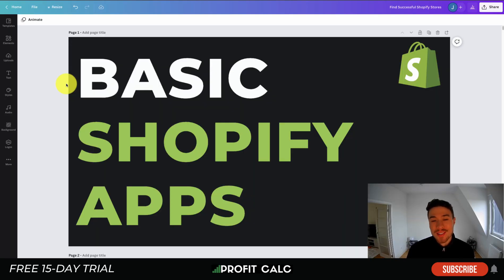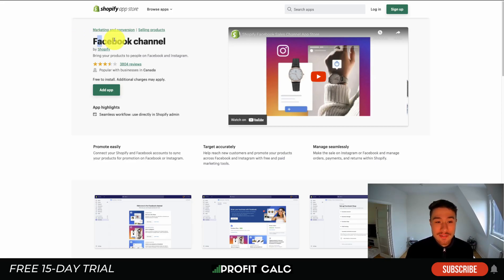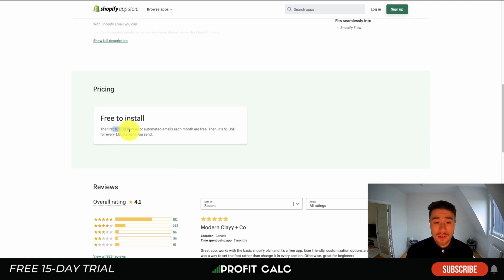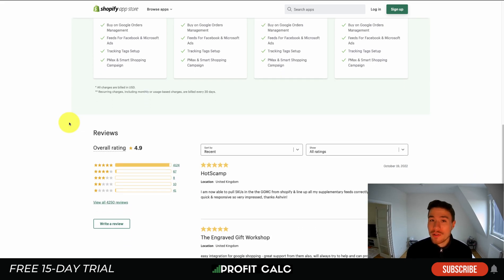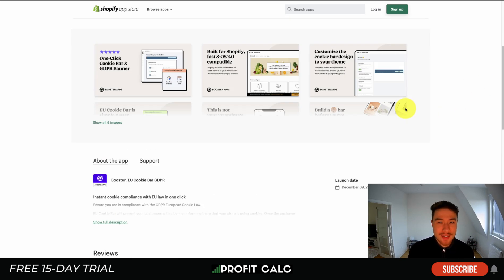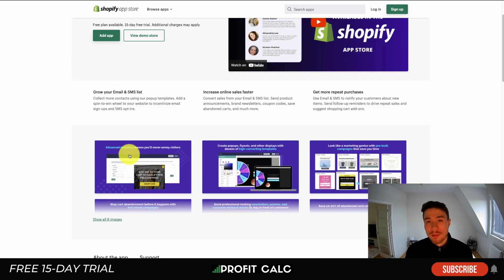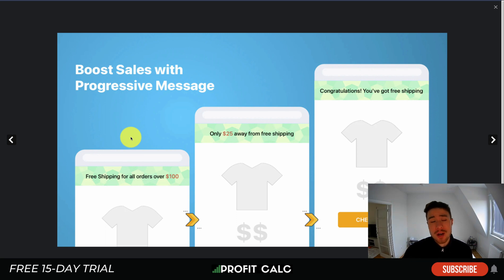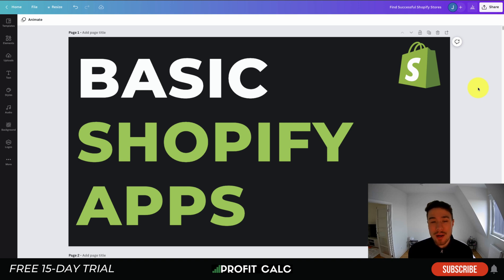Basic Plugins for Shopify Stores. Cool Shopify Plugins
We'll be taking a look at some of the basic Shopify plugins that you should be using to make your store run smoother.

It can be hard to know which apps to start with for your Shopify store. There are a lot of apps that you can choose from, and it can be difficult to know which ones are actually worth the time. You should be careful not to spend too much time looking up apps.

That's why we created this video on the best basic apps for your Shopify store. Covering the essential categories of apps and plugins.

These apps will be great to get you started with your Shopify store.